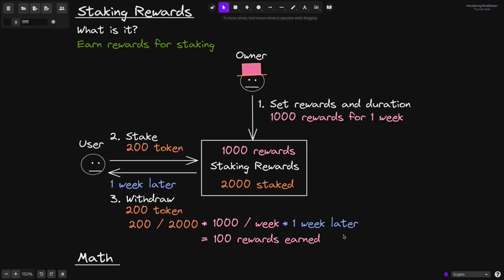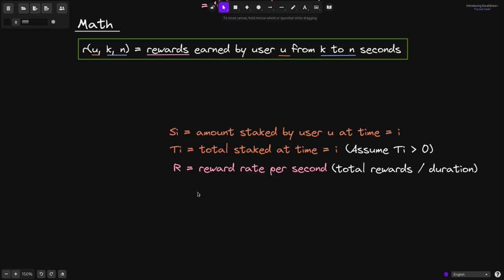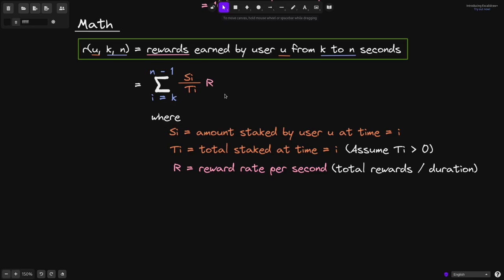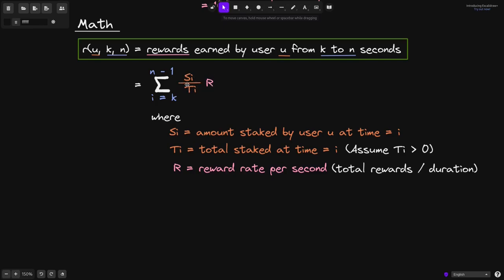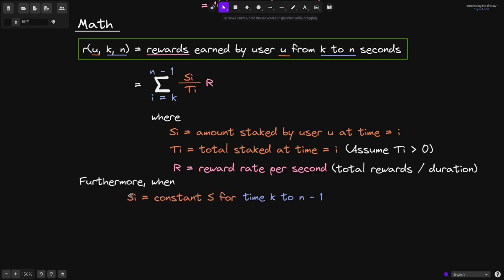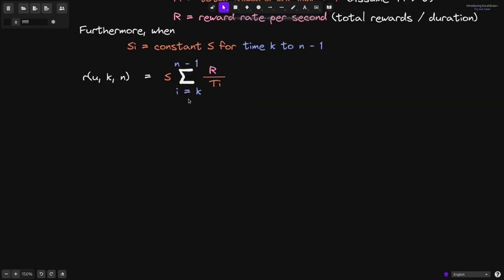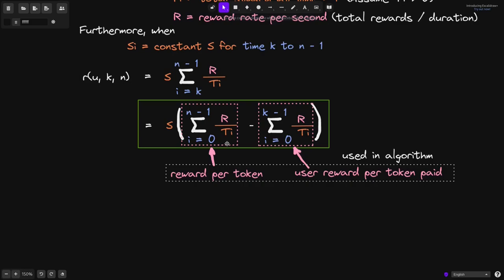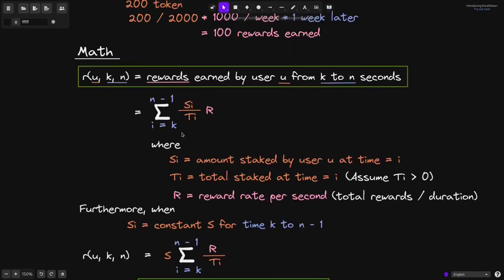Staking Rewards - Math | DeFi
Math used to staking rewards contract to calculate the amount of rewards earned by stakers.